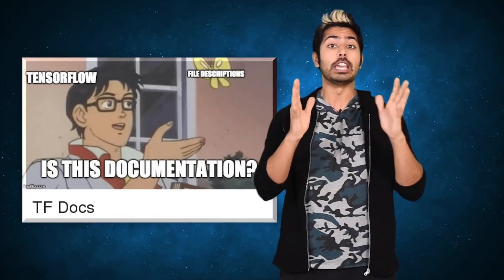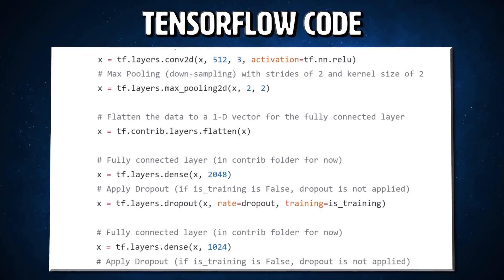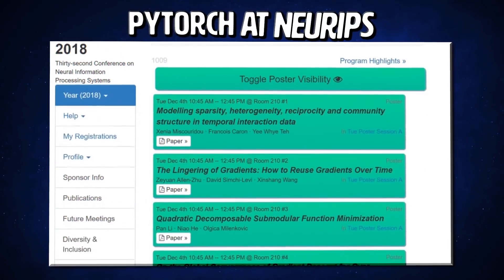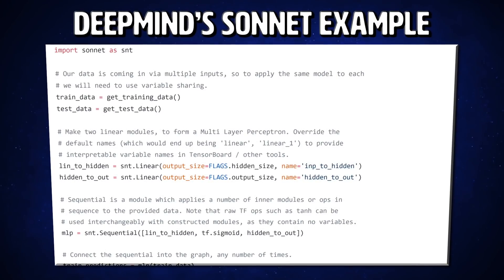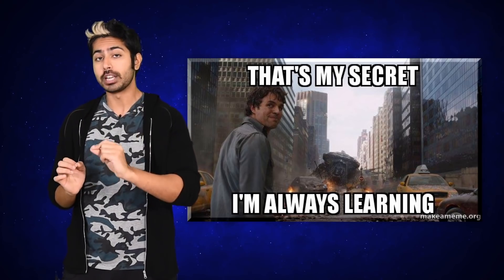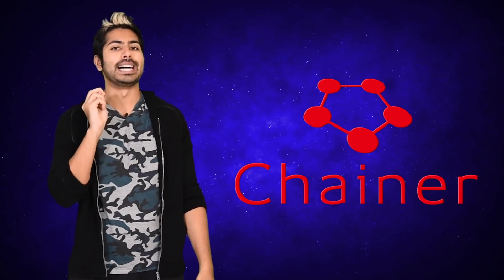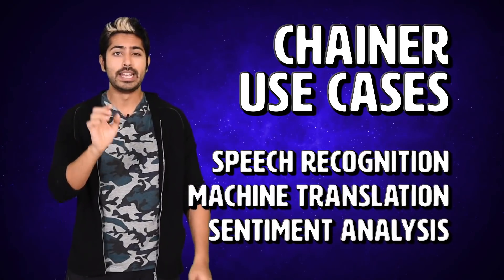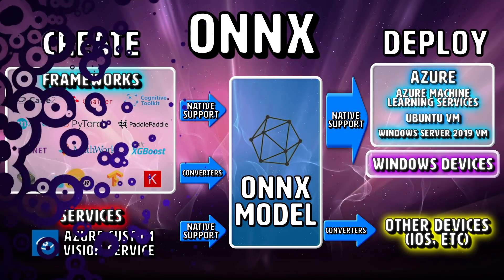Deep Learning Frameworks 2019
Which deep learning framework should you use? In this video I'll compare 10 deep learning frameworks across a wide variety of metrics. PyTorch, Tensorflow, MXNet, Chainer, CNTK, Sonnet, DeepLearning4J, CoreML, ONNX, we've got a lot to cover in this video! Using code, programmatic features, and theory, I'll navigate this field ultimately coming to some clear conclusions. Enjoy!